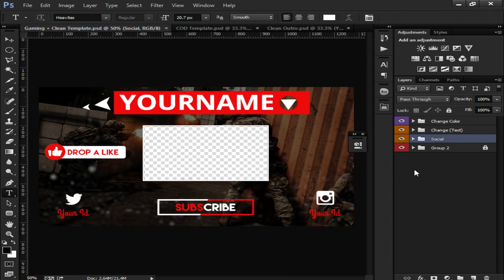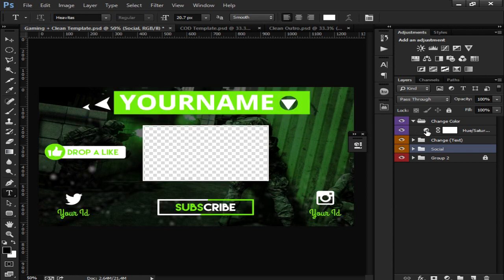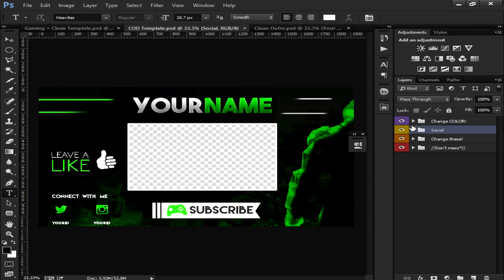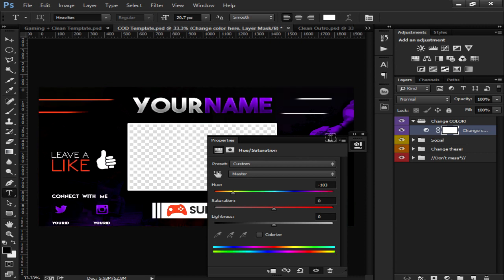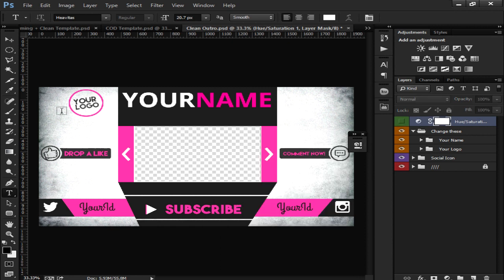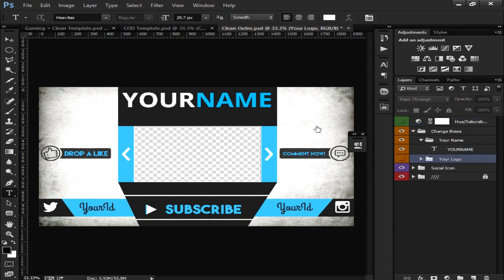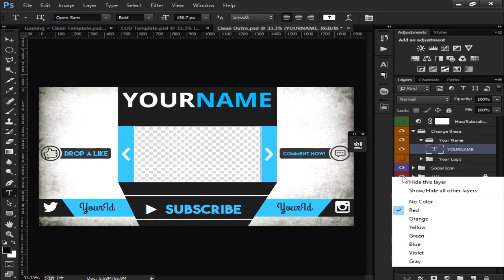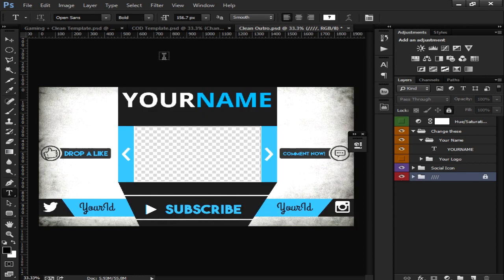FREE Outro Templates for Photoshop CC/CS6/GIMP!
Yo Guys! So I was a bit bored and I thought to design something and I thought, yeah, why not bring to you guys free outro templates that you can edit in Photoshop/Gimp and use it with your primary editing software!

So the Outro Template Pack includes 3 Templates i.e. for Gaming, Clean, and Clean + Gaming template!

If you guys are going to use these templates then be sure to let me know about it in the comment section below!

And Let's see if we can hit 50 Likes onto this video! If we do, then I'll make a tutorial on How you can makae a Outro like this + I'll bring a free template to you guys every week!